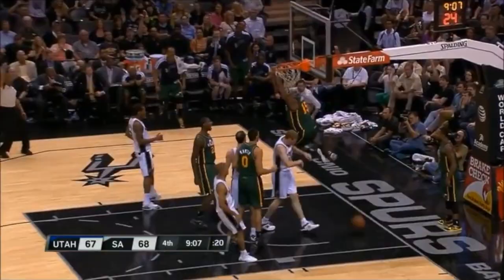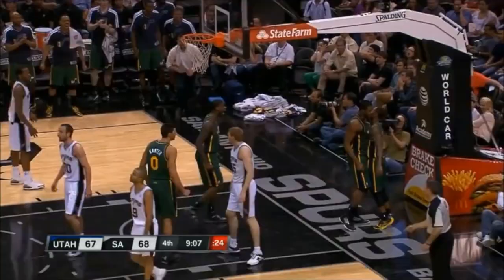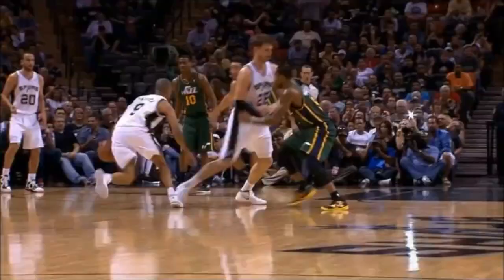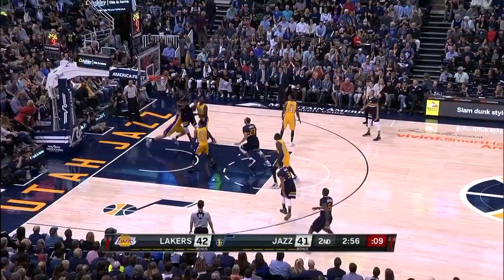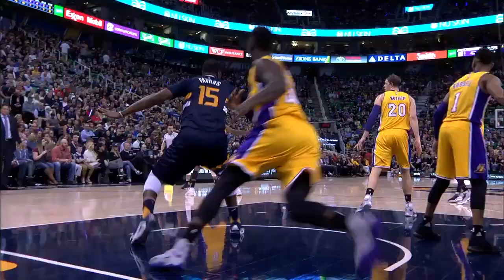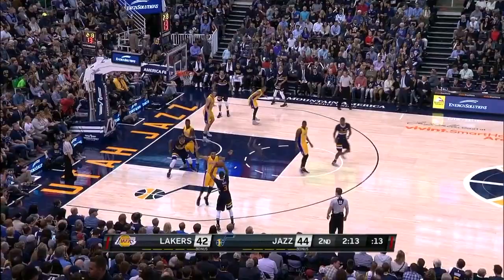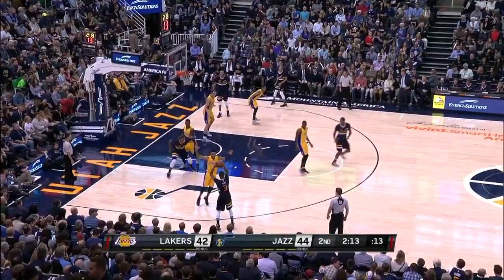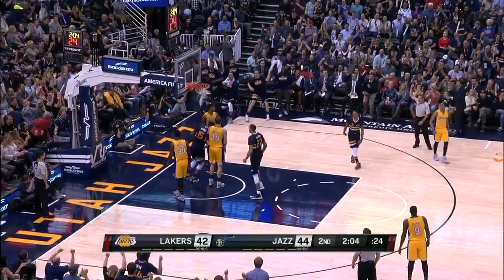Derrick Favors Career Highlights - BEAST MODE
Derrick Favors Career Highlights

THIS MAN IS A BEAST WHEN HEALTHY